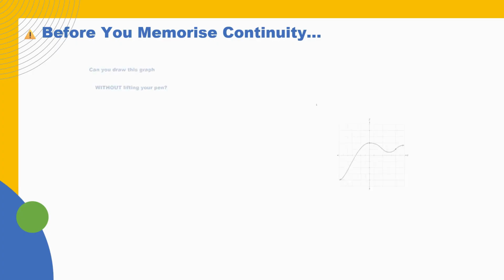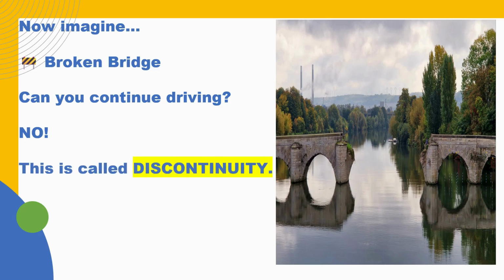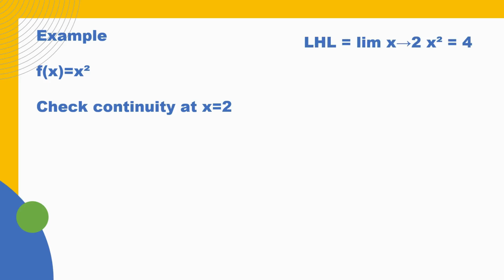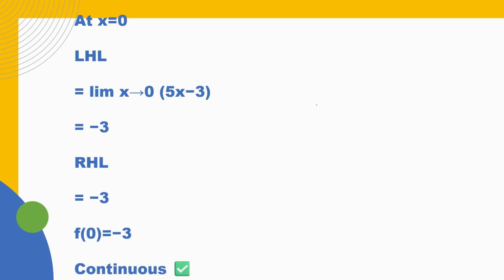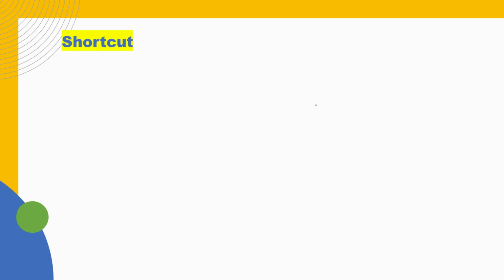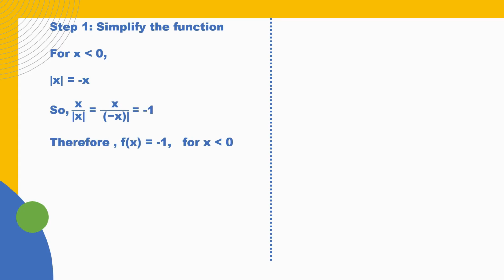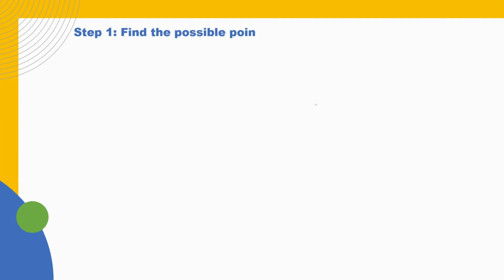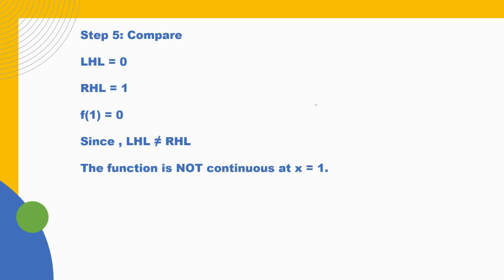Class 12 Maths Chapter 5 Exercise 5.1 | Continuity and Differentiability |Questions 1 to13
Class 12 Math Chapter 5 Ex5.1
Chapter5 Class12 Maths with Anu
Class 12 Math Continuity and Differentiability
Class - 12 Ex - 5.1 Q1 Math's (Continuity and Differentiability) NCERT CBSE
Ex 5.1 Q1 Class 12 Math (Continuity and Differentiability) | Q1 Ex 5.1 Class 12 Math |
Class 12 Math's Ex 5.1 Q1
Ex-5.1 Q-1 Class 12 (Continuity and Differentiability) NCERT Math
Class-12 Ex-5.1 Q-1 Continuity and Differentiability NCERT Math
Class 12th Ex-5.1 Q 1 Continuity and Differentiability Math's CBSE NCERT
Ex 5.1 Q1 Chapter 5 Continuity and Differentiability Class 12 Math's Ncert
Class 12th Ex-5.1 Q1 Continuity and Differentiability Math's CBSE NCERT
Class 12 Math's Ex 5.1 q1 Chapter 5 Continuity and Differentiability
Class 12 Math's Chapter 5 Exercise 5.1 (Q1) Class 12 Continuity and Differentiability
Chapter 5 Exercise 5.1 (Q1) Class 12 Math's NCERT
Chapter 5 Ex 5.1 q1 Continuity and Differentiability Class 12 (NCERT MATHS)
Class 12 Math's Chapter 5 (Continuity and Differentiability) Exercise 5.1
Online classes class 12th by Nexa Classes
class 12th Online Classes
Cbse Class 12th Classes
Class12th Ncert Math Classes
Exercise 5.1 Class 12th Math

○Class 12th ncert math solution
○ncert math class 12th solution chapter5
○class 12th math solution chapter5
○chapter 5 class 12th math solution
○cbse class 12th math solution
○ncert solution class 12th math
○class 12 ncert solution of math chapter5 Continuity and Differentiability

📚 Questions Covered:

✅ Question 1
✅ Question 2
✅ Question 3 (a, b, c & d)
✅ Question 5
✅ Question 9
✅ Question 12
✅ Question 13
In this video, you'll learn:

✔ What is continuity?
✔ Conditions for continuity
✔ Left-Hand Limit (LHL)
✔ Right-Hand Limit (RHL)
✔ Function value
✔ Piecewise functions
✔ Finding points of discontinuity
✔ Shortcuts to solve continuity questions quickly

This video is perfect for:

NCERT Board Exam Preparation
JEE Main Aspirants
School & Competitive Exam Revision

00:00 Introduction

01:05 Real-Life Meaning of Continuity

02:27 Mathematical Conditions for Continuity

03:32 Question 1

04:06 Question 2

04:16 shortcut

04:36 Question 3(c)

05:50 Question 9

07:08 Question 12

07:23Outro